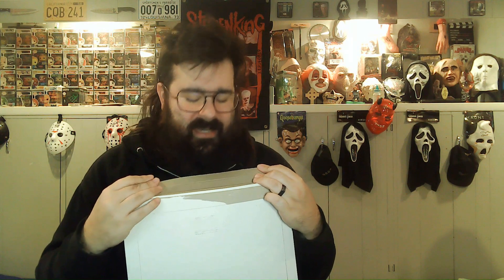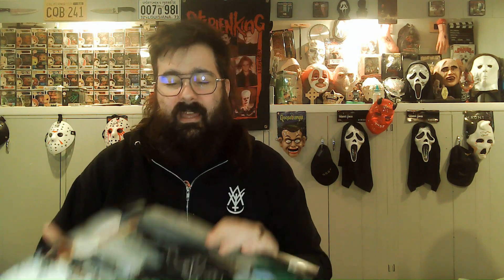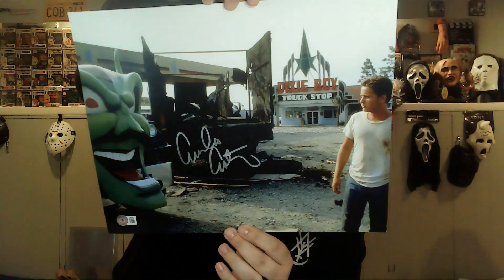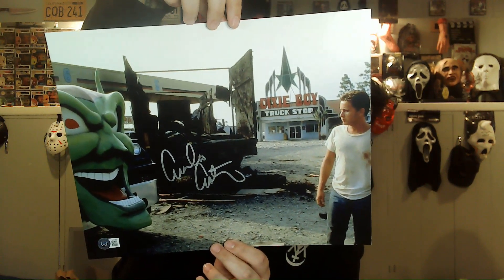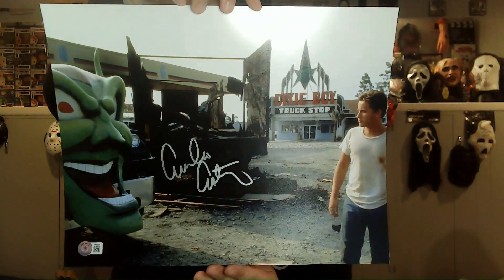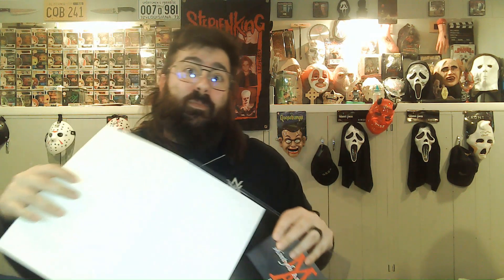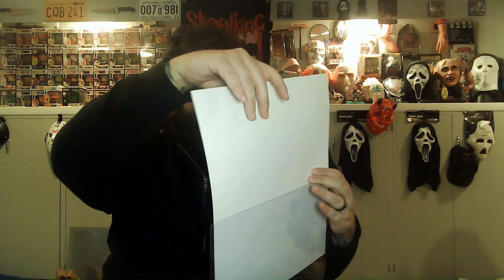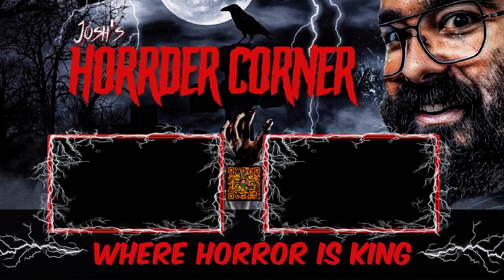Mintych Authentics...Again. MAXIMUM Backwards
You gotta keep an eye on Mintych Authentics, good people doing good things and if you're lucky you'll snag something for a hell of a deal!